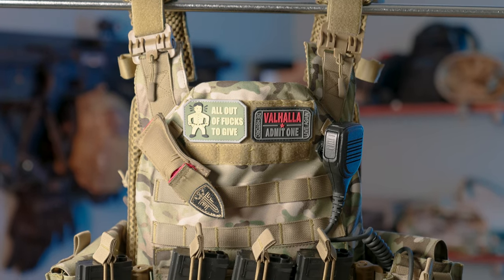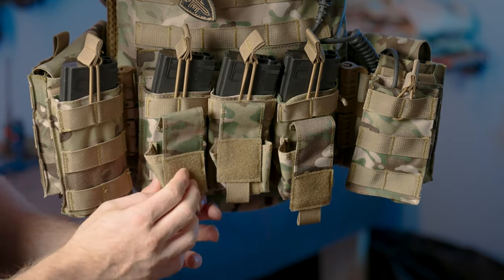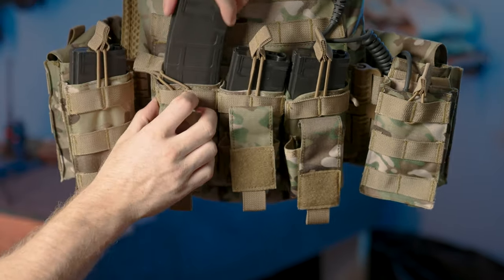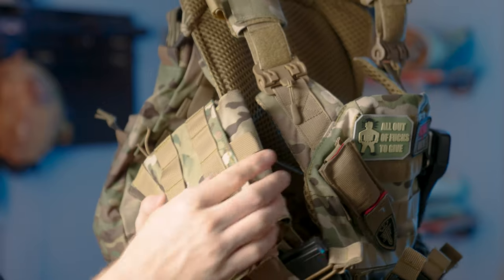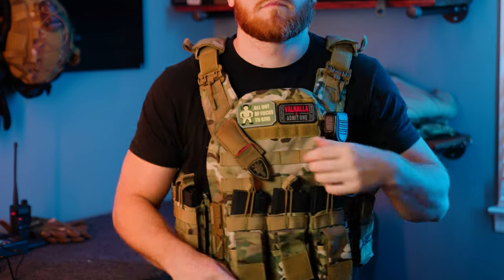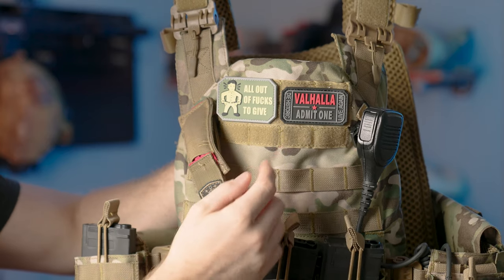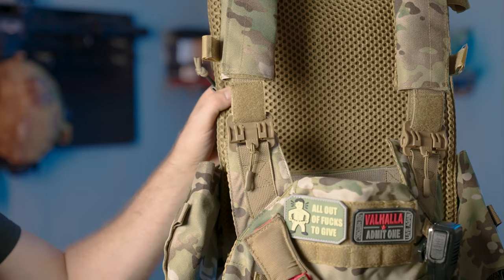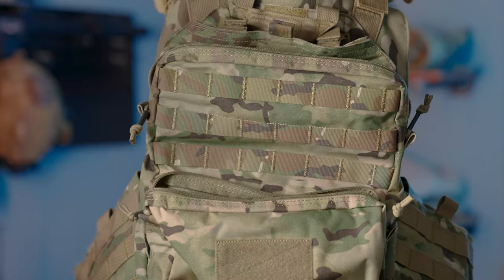FireGear Airsoft Tactial Vest - Amazon finds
FIREGEAR Tactical Vest Weighted Vest Airsoft Vest,3D Breathable Adjustable Modular Quick Release Military Vest,for WOD,CS 5.56&7.62

▼ Gear List: ▼
Helmet: LOOGU Bump helmet
Mask: Zan Headgear
Neck Gator
Shirt: Local Retail Store
Pants: Local Retail Store
Vest: FireGear
Tactical Bag
Gloves: WTACTFUL
Gopro: Hero 9

▼ PC: ▼
CPU COOLER